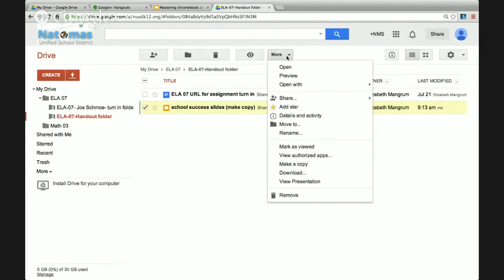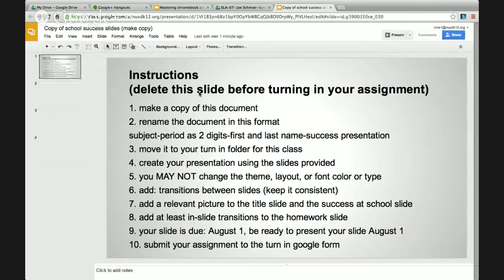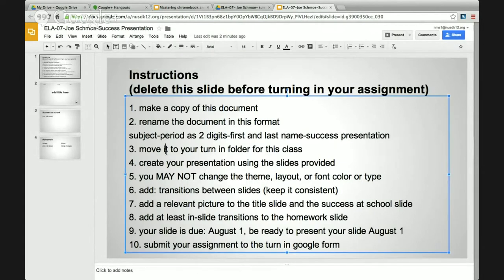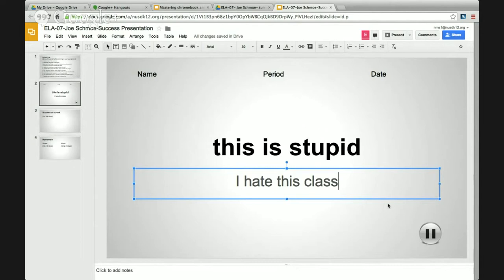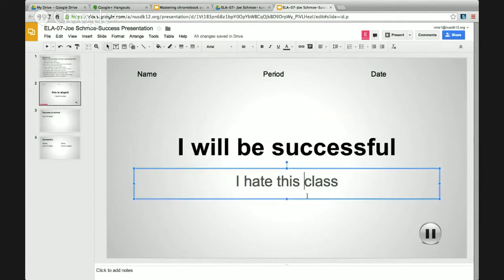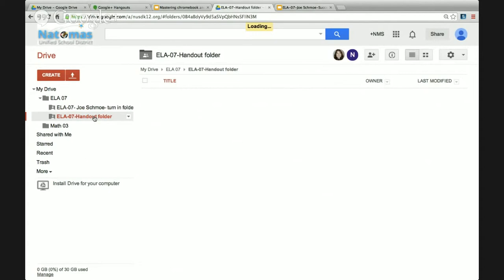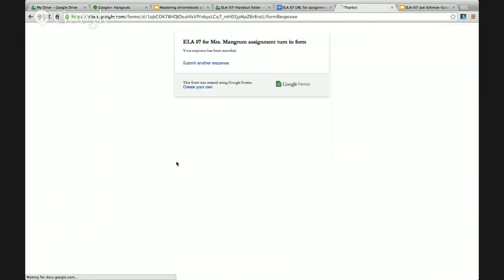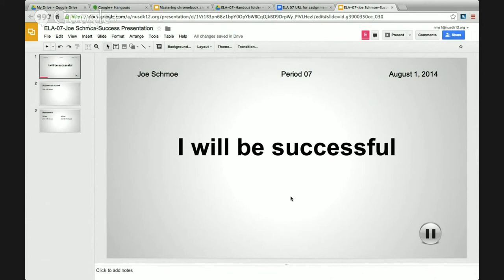Mastering the Chromebook and Google Drive: copying docs. (video 2 part 2)